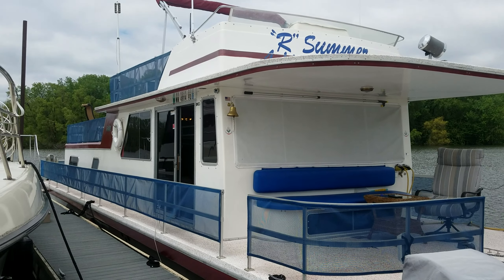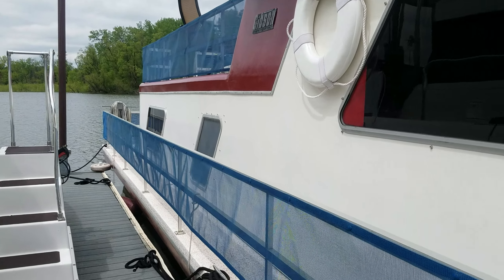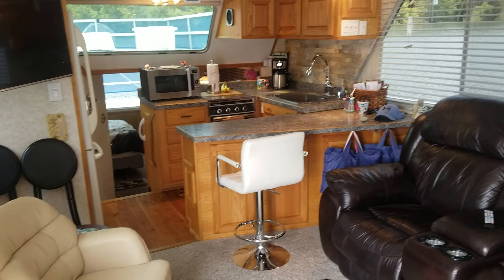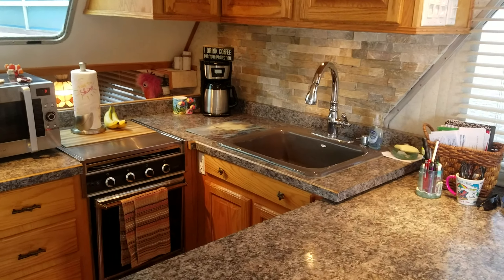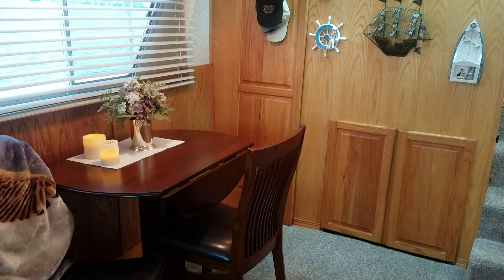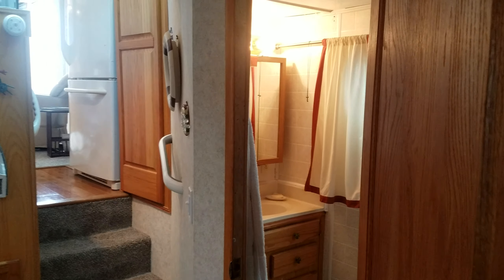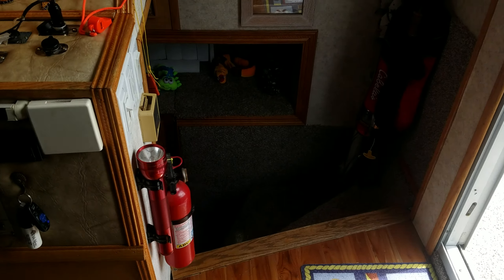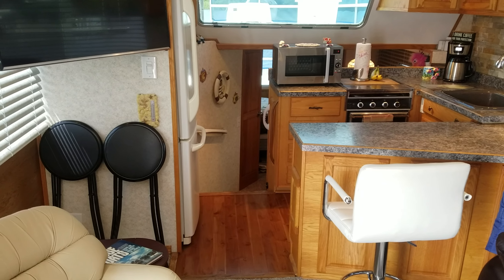Houseboat, 50 Gibson, For Sale, 1981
(SOLD) For Sale
1981 Gibson 50 House Boat

Lots of room inside and out with some very nice interior updates that really make this boat feel like home.  This Gibson is powered by Twin 454 Crusaders and has a 7.5K Generator.
Walk inside and the Salon stands out, with a Large Sofa that reclines and a Flat Screen TV.  The Galley Up Design is perfect for entertaining making the Galley and Salon one open area.  The galley is very nicely finished with Solid Cabinets, Beautiful counters, Deep Sink, Stove, Oven and Microwave.  Work your way to the aft and the Dinette is comfortable and Carpet has been updated, the master stateroom has a sliding privacy Partisan and a Queen Bed with Matching Cabinets and Counters really sets the tone.  The Main Head is just forward of the main stateroom and features a separate shower/tub combo with Electric Flush.   For additional Guest the boat has Lower Sleeping in the bow, Two Twin Beds are easy to access and a 1/2 bath is located in the bow as well making it comfortable for guest!  Overall this is a lot of boat for the money and should not disappoint.
If you have any questions or would like to set up a time to view please let me know.